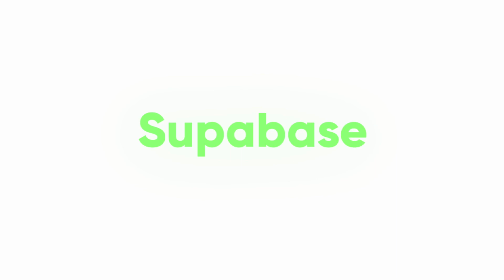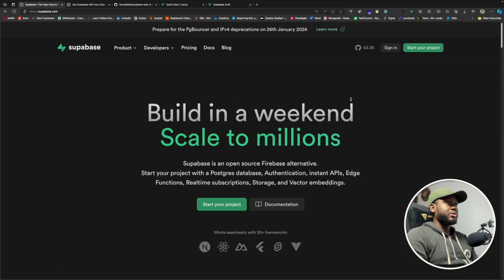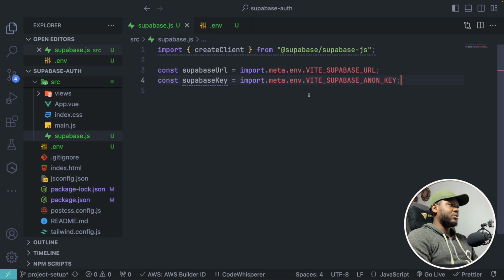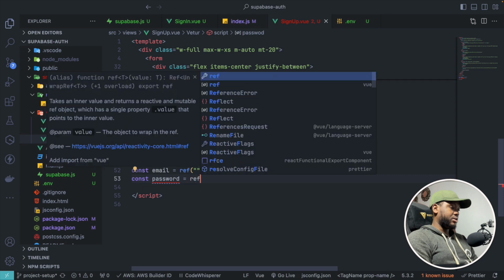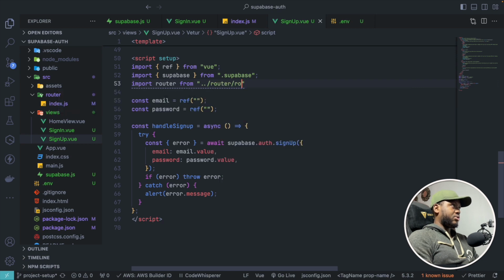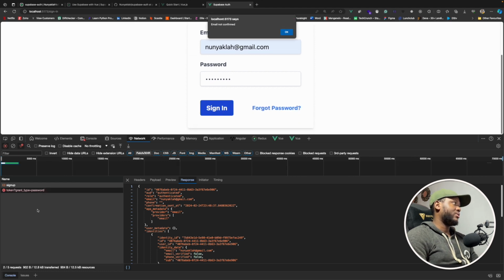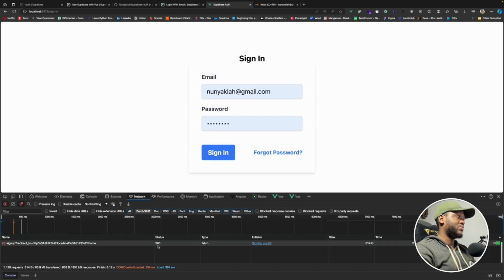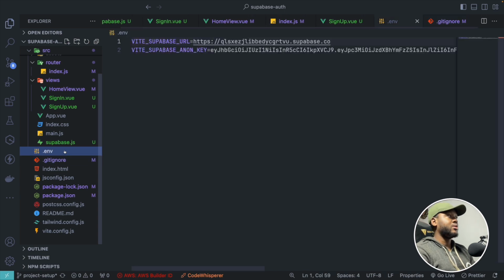Supabase and Vue 3 Setup with Basic Authentication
Over the weekend I decided to try out Supabase and I can say it is a tool I would be using from henceforth. Supabase is an open source firebase alternative, it provides backend services and in this video, I talk about how you can Setup Supabase with a Vue 3 application. I also talk about creating a simple authentication logic with Supabase.

You can @Supabase to get access to more tutorials about the tool.

Learn about how queues work!